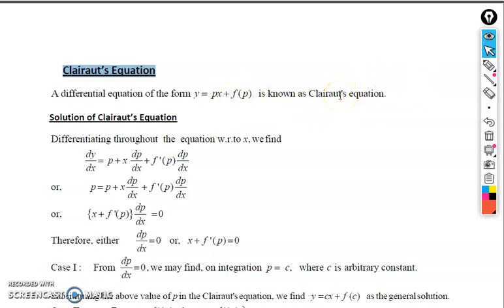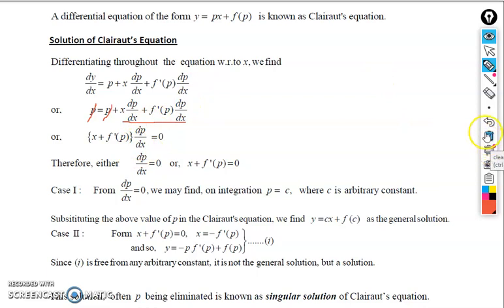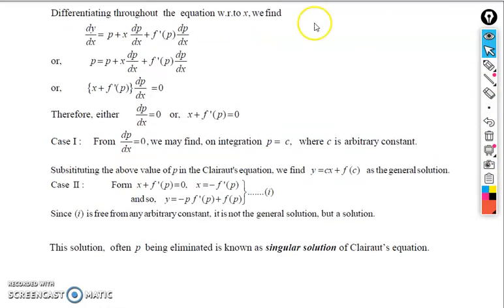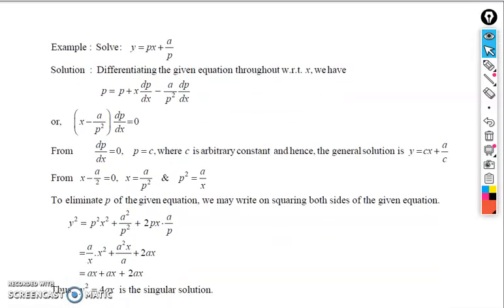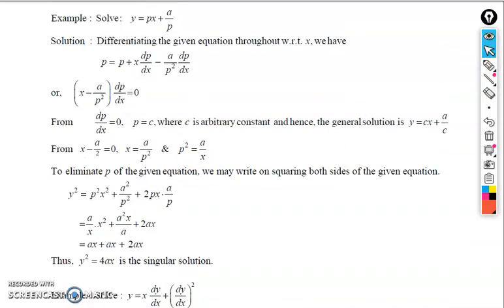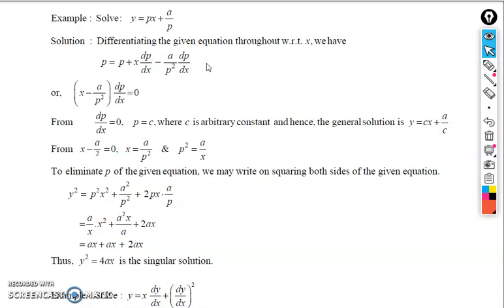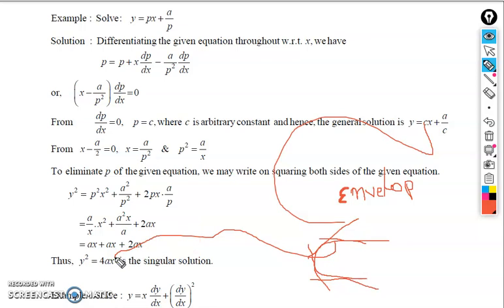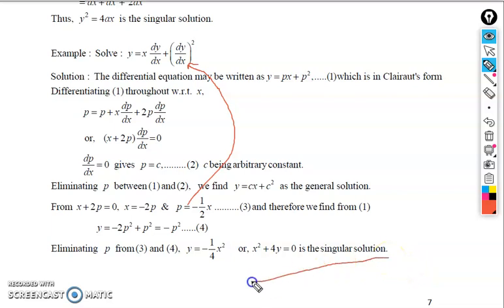BSC(CSE)201 BSC(ECE)201 Module IVHigher Degree 1st Order Lecture No 5